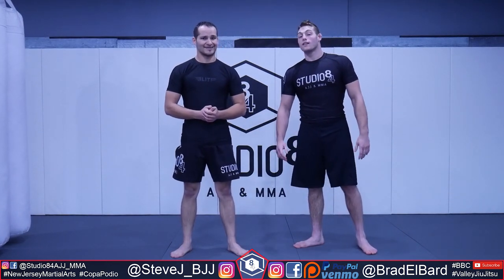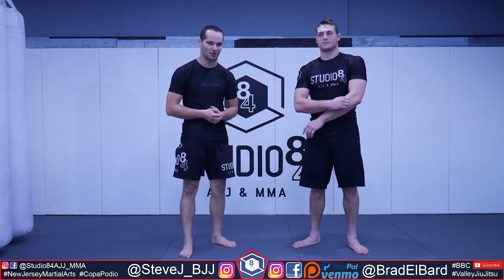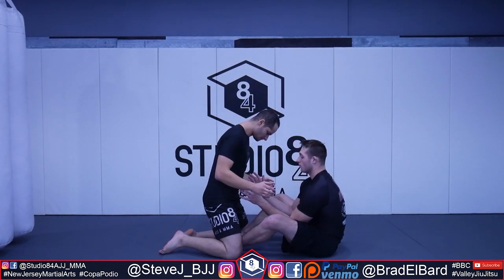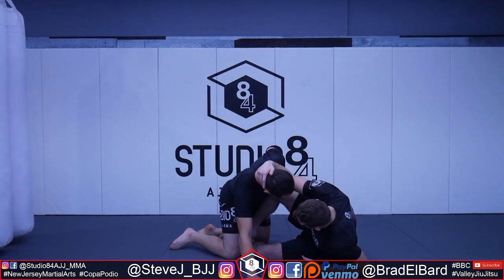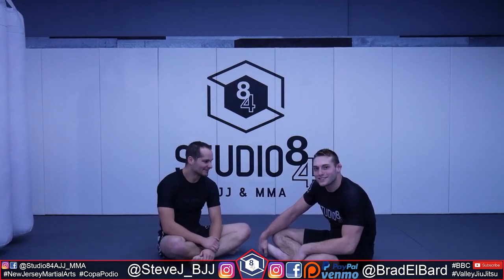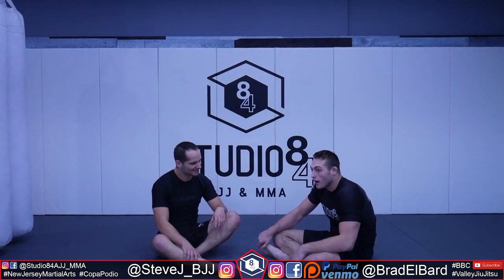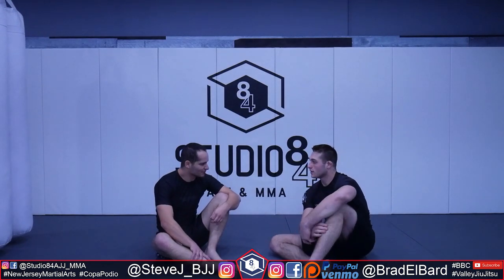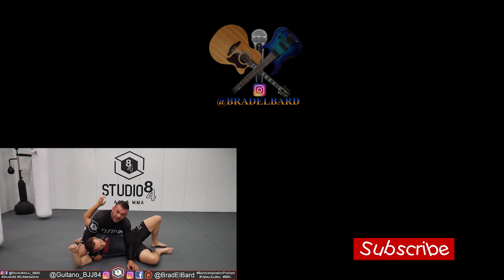Steve Joachim breaks down his DOA Straight ankle that got him the W at Copa Podio! (B.O.A.T Ep43.5)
Episode 43.5 of the Bard of all trades Podcast features Steve Joachim! Steve is a tenured Purple belt under Jay Regalbuto at Studio 84 AJJ &MMA. In this episode we discuss his battles through competition in the US and Beyond! Join us as we take a deep dive into the life of a young up and coming NJ Martial Artist!

Do you want to see Steve Back on the show? Get the Like counter to 100 and I'll invite him back on!

Christian Vega is an aspiring writer/creator. Focusing mostly on Fantasy, Science Fiction, and a tinge of horror.

Links to the equipment we use on the show!

Shure SM58 Microphones:

Adjustable Microphone Suspension Boom Scissor Arm Stand

Microphone Stands:

Black Magic Atem Video Stream Switcher:

El Gato USB Video Capture card

Zoom LiveTrak L-12 Digital Mixer/Interface

Canon XA40 Camcorder

Do you want a discount for your own custom stickers? Click this link!

Filmed and recorded onsite at Studio84 AJJ & MMA!